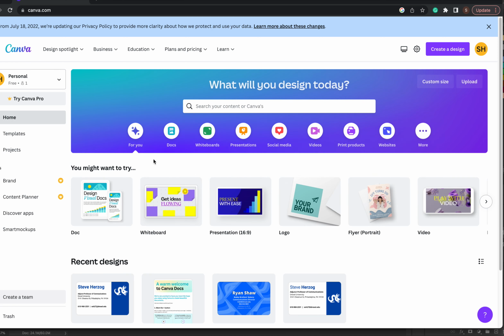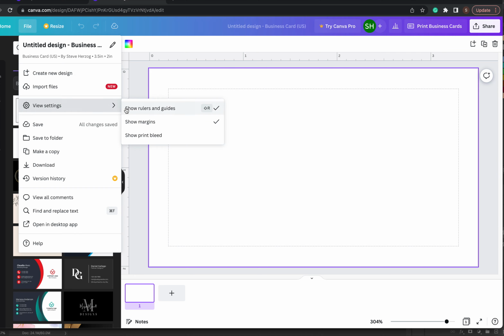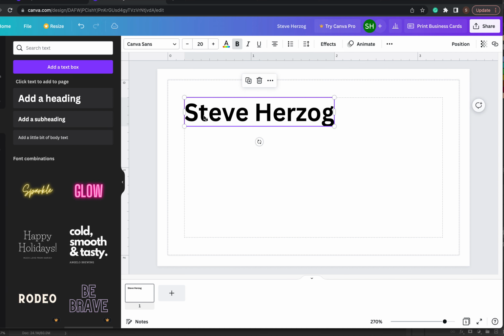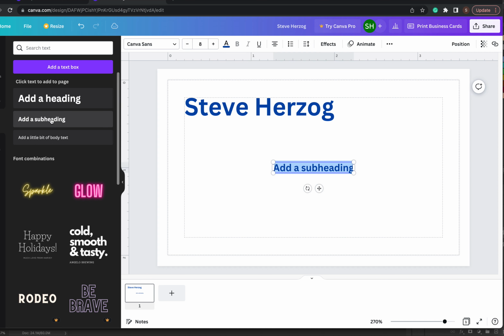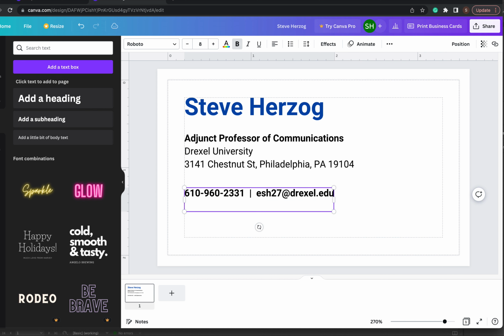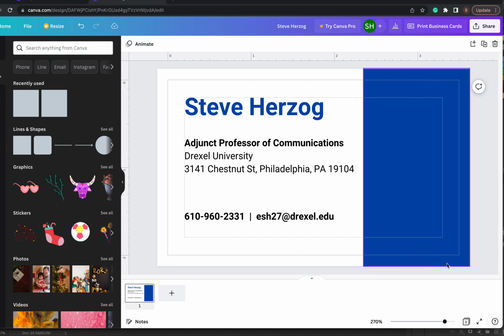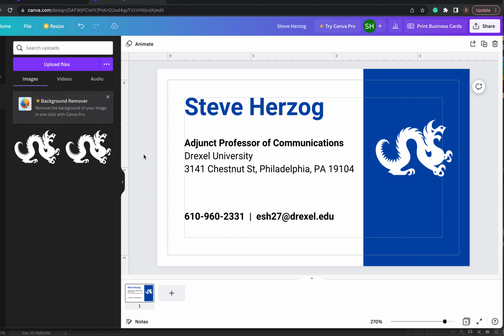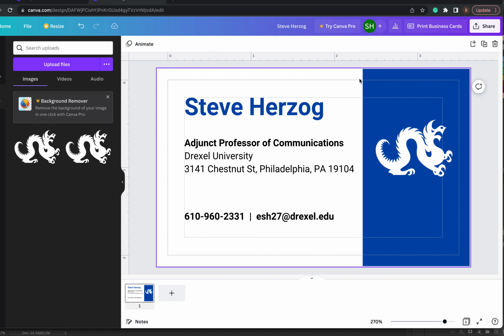Desktop Publishing: Week1: Part4